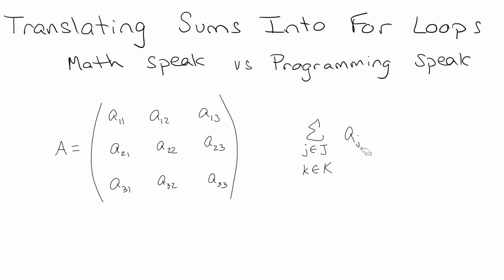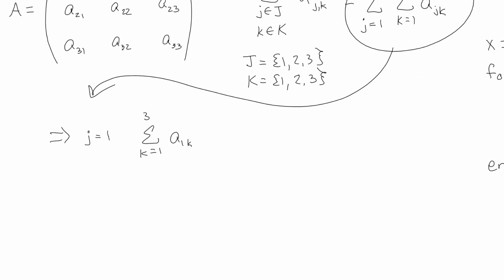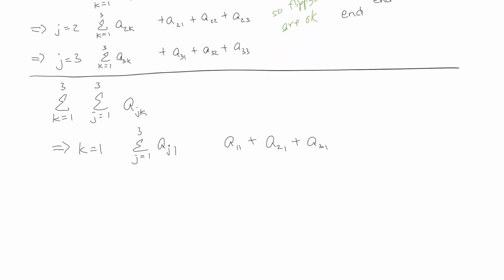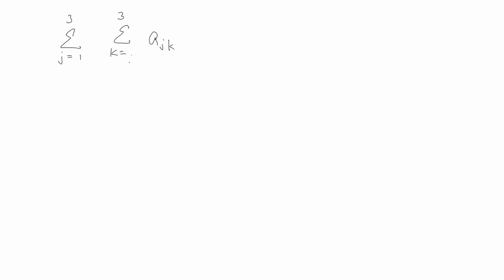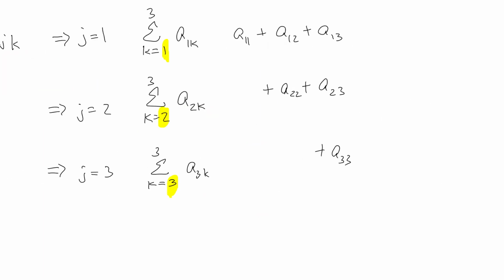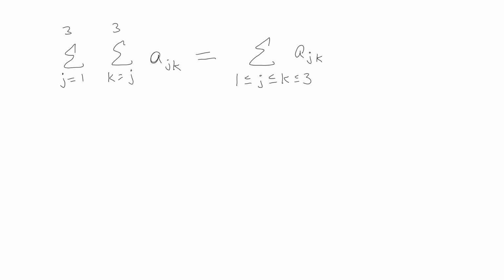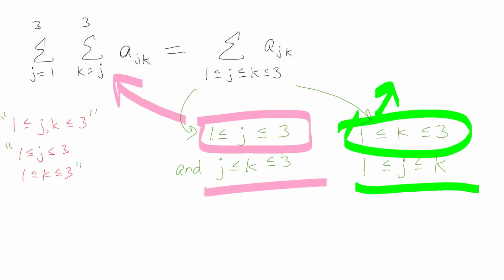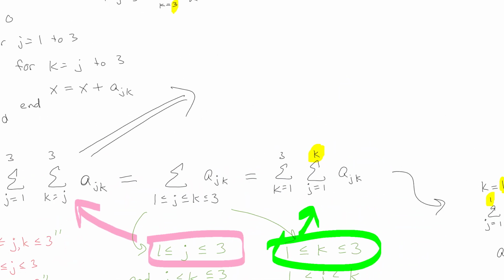Translating Sums into For Loops for Matrices with Dependent Indices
Inspired by Concrete Mathematics (Graham, Knuth, and Patashnik).  This is Section 2.4, looking at Multiple Sums.